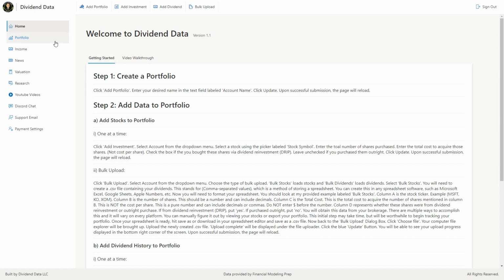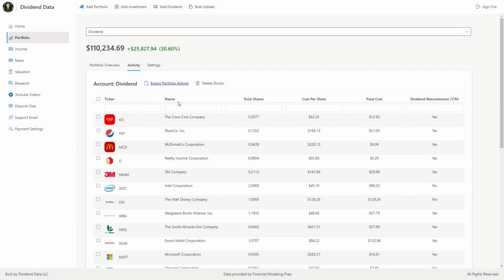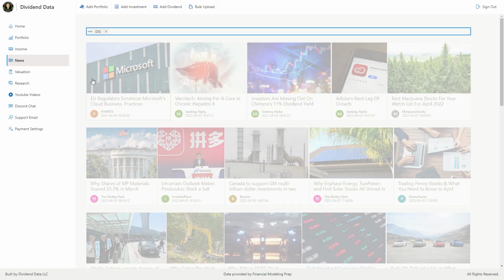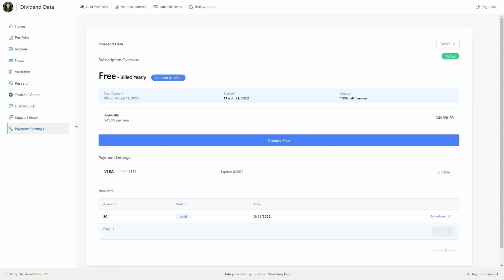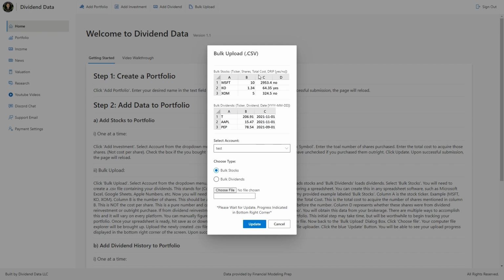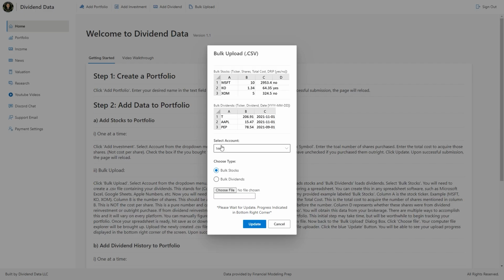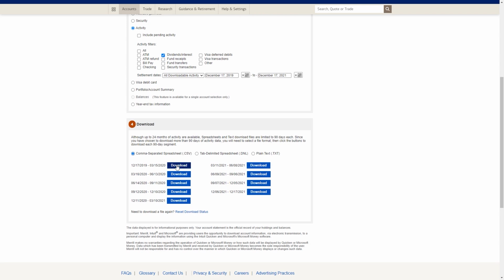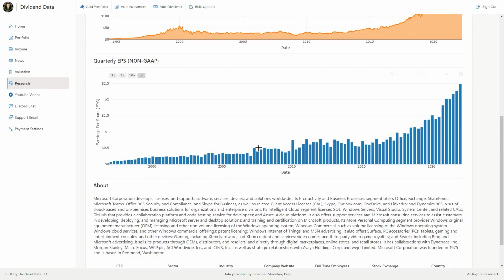DividendData.com Full Tutorial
Today, I’m going to do a full walkthrough of my dividend investing software available at dividenddata.com. If you’re a fan of the channel, you’ve seen me use this throughout my portfolio updates and other videos. Effective immediately, I’ll be making this software public for my followers to use. It's available for $4.99 monthly or $49.99 annually.

TimeStamps:
Quick Overview: 0:00
Portfolio Page: 0:34
Income Page: 2:16
News Page: 3:26
Valuation Page: 3:41
Research Page: 3:52
Other Pages: 5:-00
New User Walkthrough & Uploading Data: 5:25